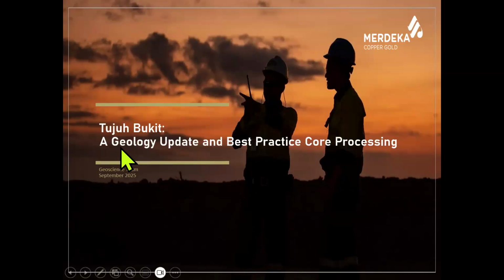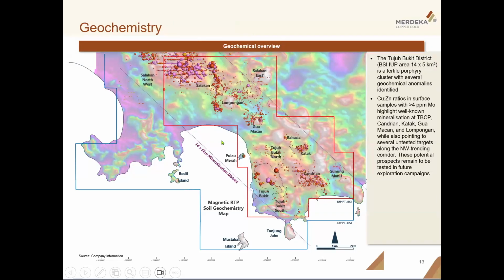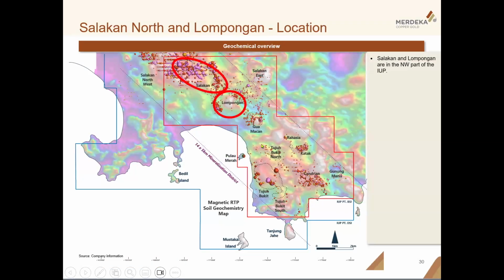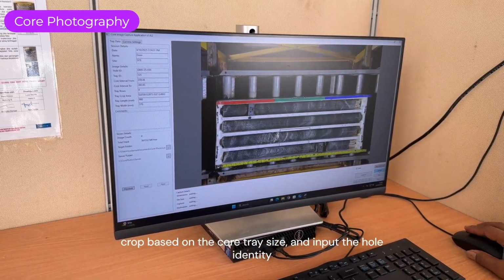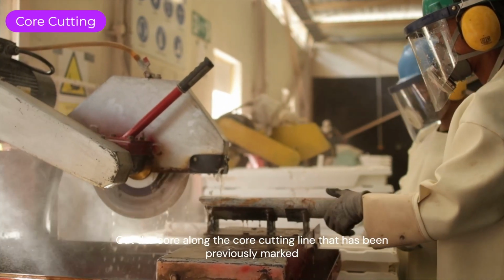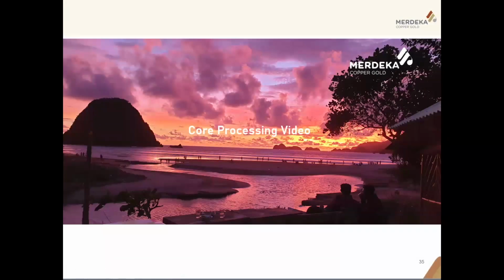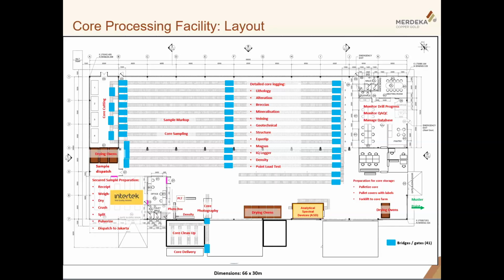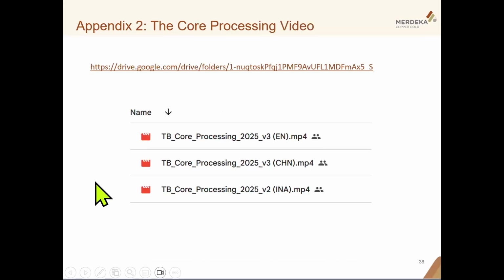AIG-GSAQ-ALS Tech Talk: Tujuh Bukit: Geology Update and Best Practice Core Processing by Rob Taube